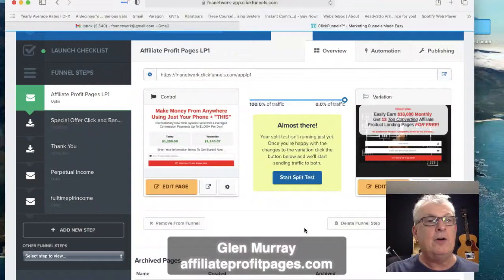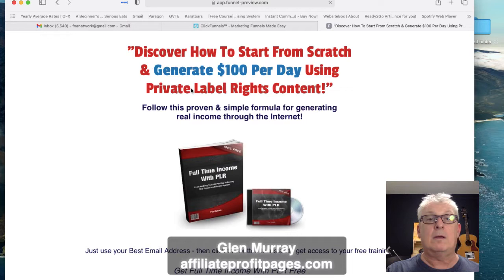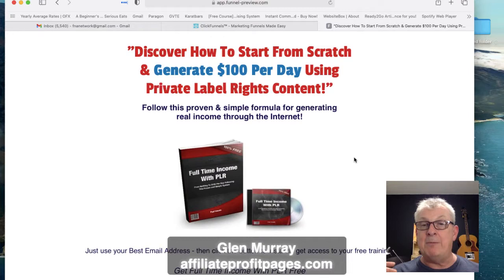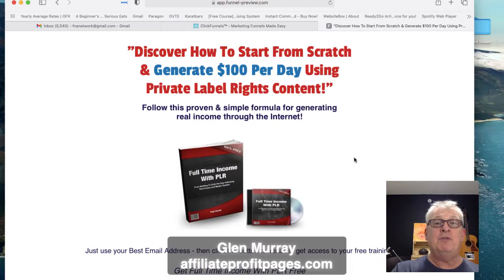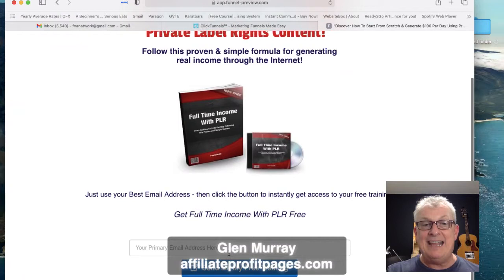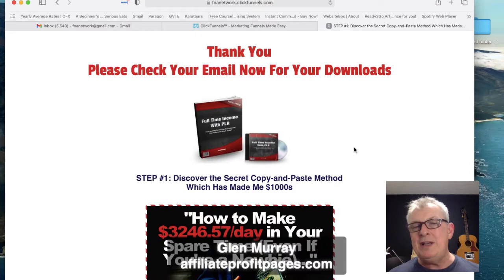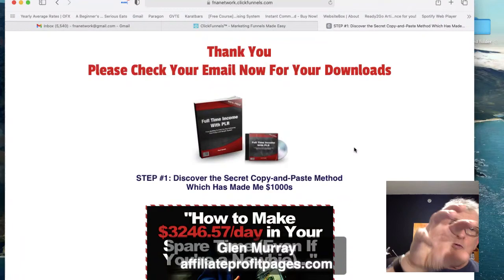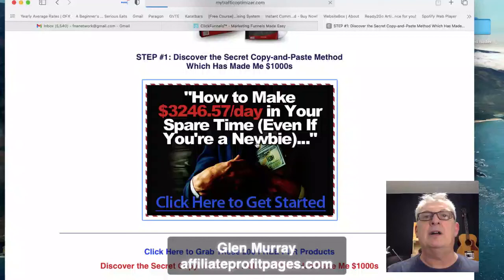Lead Magnet Landing Page How To Create A High Converting Landing Page Popular Video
Get your copy and find out more about Lead Magnet Landing Page you can

This video is all about Lead Magnet Landing Page   but also try to cover the following subject:
-how to create a high converting landing page
-lead magent landing page

So you wish to find out more about Lead Magnet Landing Page, I did too and here is the video that I created around this topic.
Lead Magnet Landing Page intrigued me so I did some research and published this to YouTube .

If you were trying to find more info about how to create a high converting landing page or how to create a high converting landing page did this video assistance?

MY #1 RECOMMENDATION FOR BUILDING A MASSIVE LIST:
Average People Are Making Up To $1,329.43 Per Day From New Viral System

MY #1 RECOMMENDATION FOR BUILDING A BUSINESS ONLINE:
David Sharpe, a legendary marketer, created a killing inside the digital marketing space on the internet. You can read my review here #1 Legendary Marketer Review and Complete System Report

MY #1 RECOMMENDED LEAD GENERATION SYSTEM FOR NETWORK MARKETING:
SHOCKING VIDEO: Uncover The 3 Network Marketing LIES they are telling you that are Keeping You BROKE!
“Combat the LIES and Finally Get Fresh Leads, Sales & Sign-Ups in YOUR Business (in the next 24 hours) Leveraging the Power of the Internet.” You can read a review here My Lead System Pro (MLSP) – Things you will need to Know

MY # 1 AUTOMATED SOFTWARE SUITE FOR ONLINE BUSINESS:
Join The Early Bird List To Secure Your
Top Position For The Pre-Launch of Our Brand New ALL-in-One Hybrid
Marketing Platform!Everything You Need To Generate More Traffic, Leads & Sales All in One Place.

The Only 100% FREE Internet Marketing Course in the World

Get An Entire Social Media Management Team Working For You On Autopilot. Create A Whole Year Of Content In Just An Hour And Generate A Month’s FREE Traffic In Just Minutes...